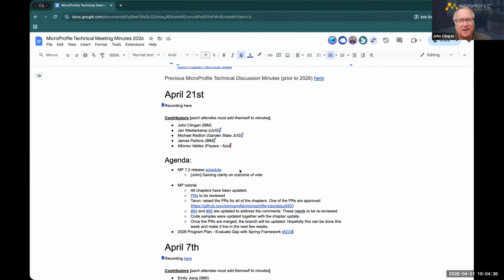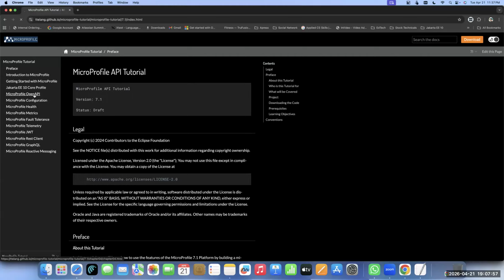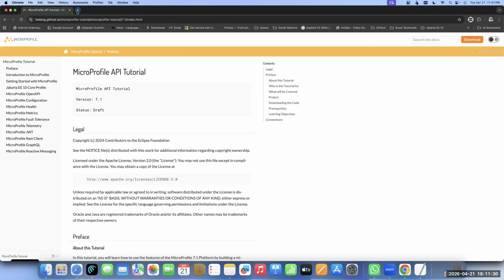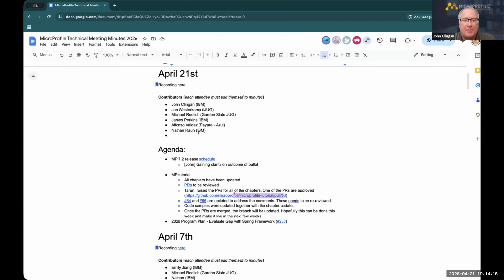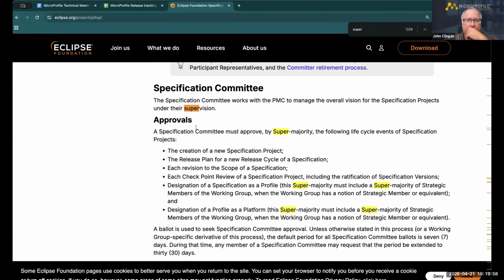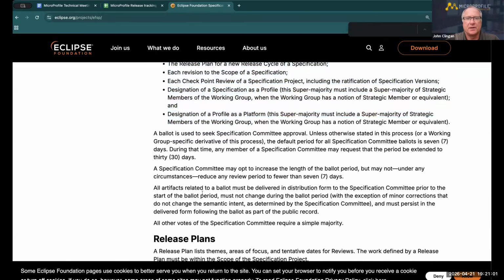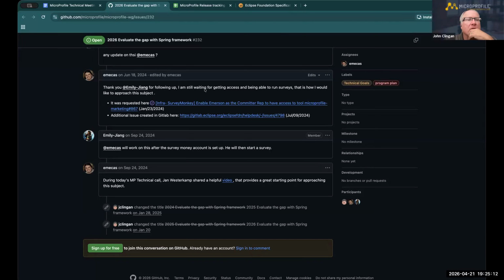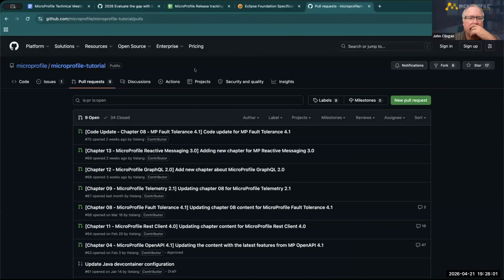April 21st 2026 MicroProfile Technical Call